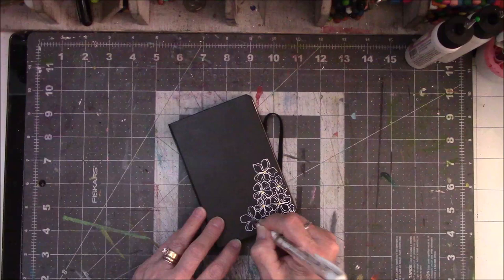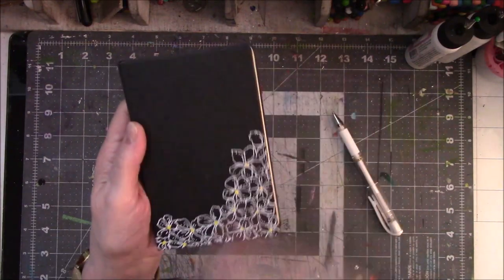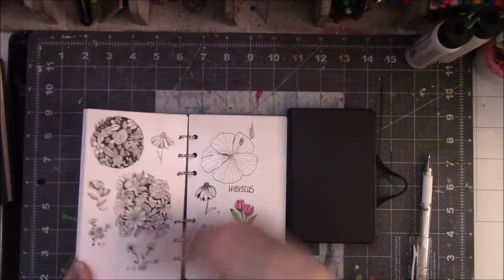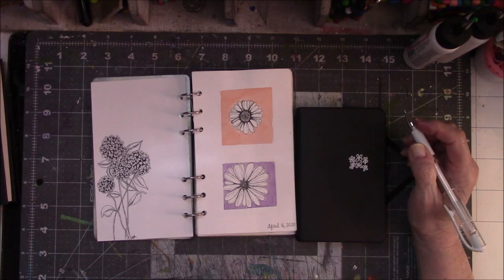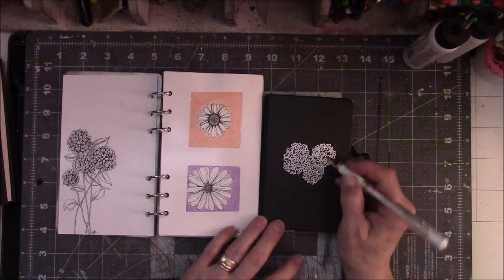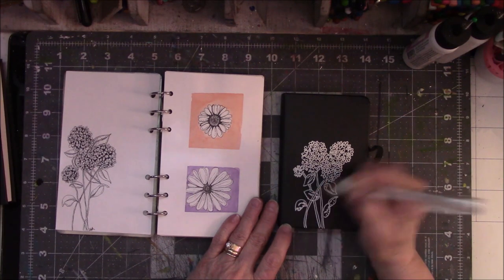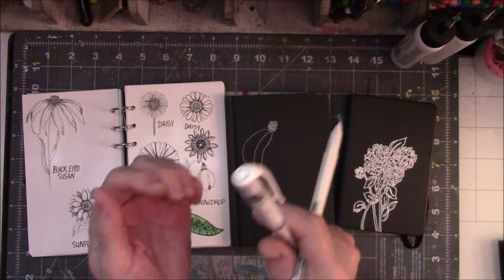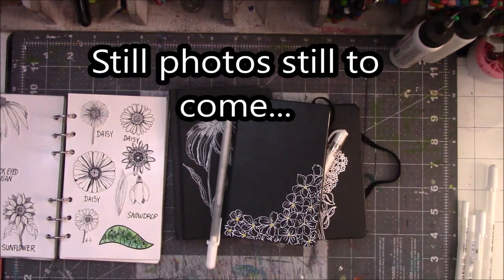Doodling on Covers Part 1 and 2